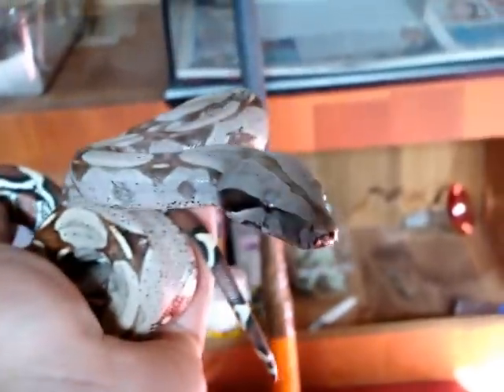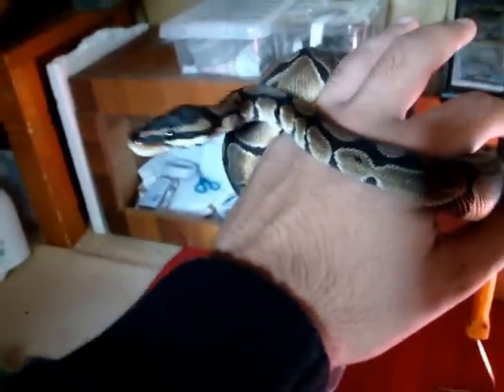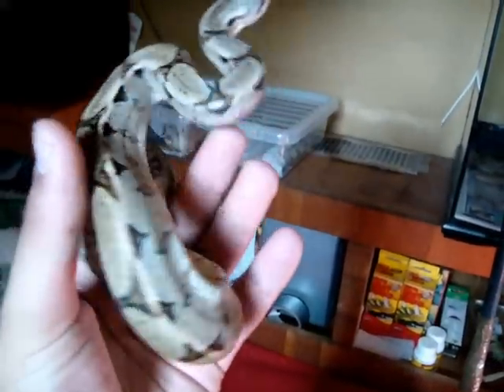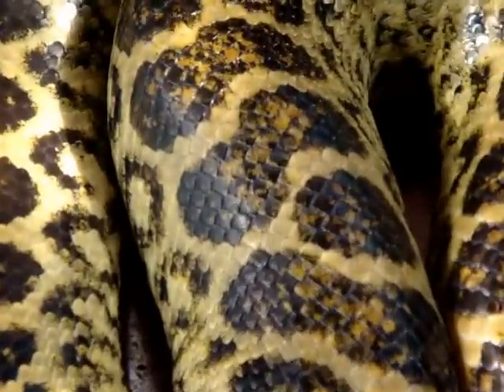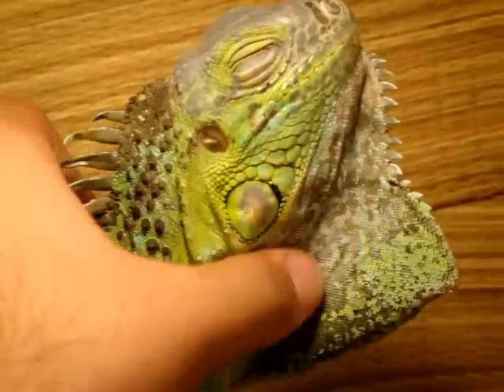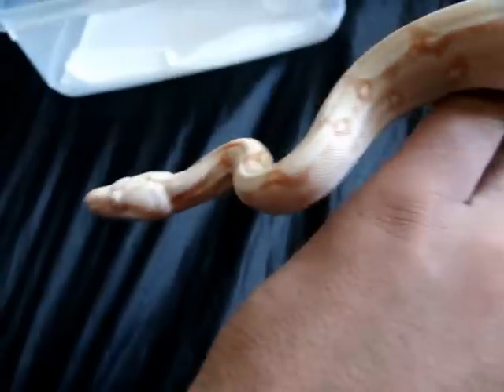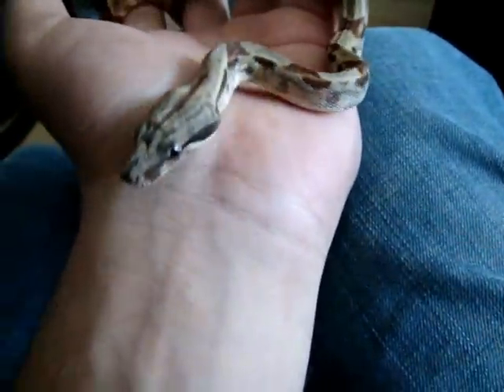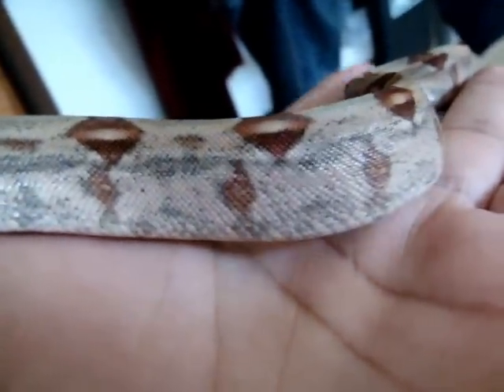REPTILE ROOM UPDATE PART1